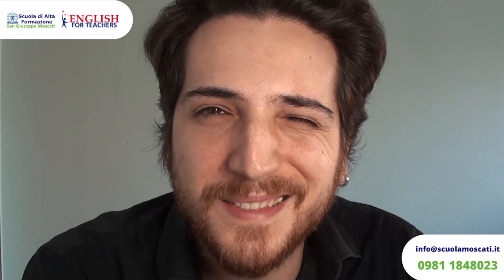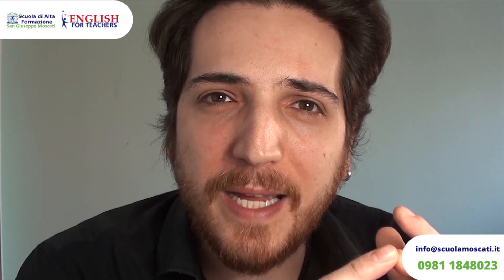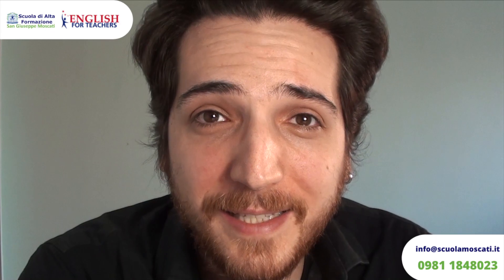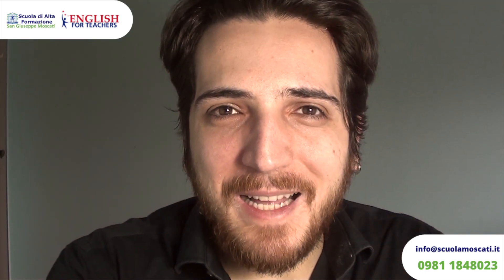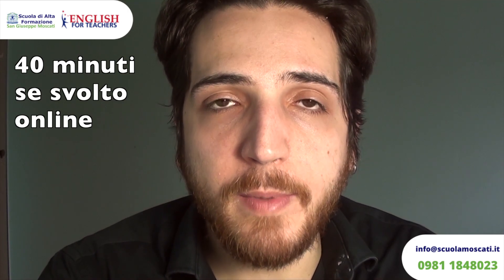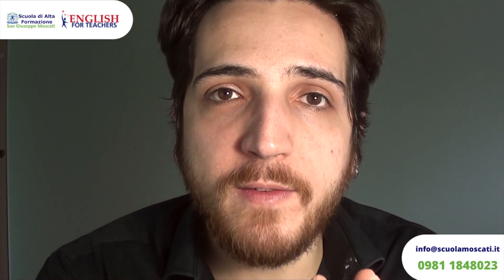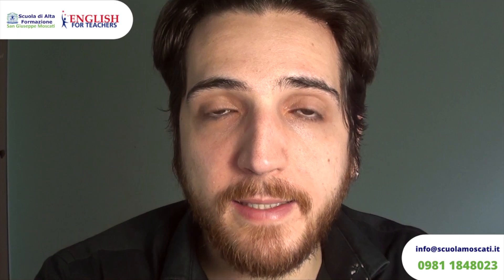Exam Explanation on Zoom & SEB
CLICCA SU MOSTRA ALTRO!

SPIEGAZIONE ESAME E COME SUPERARLO!
Hello everybody! 😃
Il video inizia in inglese ma la spiegazione è in italiano!
Leggi tutta la descrizione per trovare tutti i link necessari 😉
Abbiamo pensato di creare un video esplicativo che potrai vedere quante volte vuoi per trarne maggiore profitto.
L'esame sarà svolto online, quindi per quanto riguarda il minutaggio del listening, fai riferimento alla didascalia che appare nel video durante la spiegazione di questa parte d'esame!

Ogni prova si passa con almeno il 55% di valutazione positiva, quindi, per gli esami di listening e reading, avendo queste unità 22 domande ciascuna, si passano rispondendo almeno a 13 domande correttamente per unità.

Ecco i link di riferimento:
ESAMI DI PROVA (Dove si può anche scaricare Safe Exam Browser)

RISPOSTE CORRETTE DEGLI ESAMI DI PROVA (Scarica la "Answer Sheet" del tuo livello e confrontarlo con le risposte del file "Booklet" presente nella stessa pagina):

DOMANDE E RISPOSTE D’ESEMPIO:
Presenti nella sezione annunci della piattaforma preparazioneconcorsodocenti.it
ARGOMENTI DELLA PRESENTAZIONE PREPARATA: Presenti nella sezione annunci della piattaforma preparazioneconcorsodocenti.it
ARGOMENTI PROPEDEUTICI DI DISCUSSIONE:

Buona visione! 🙂